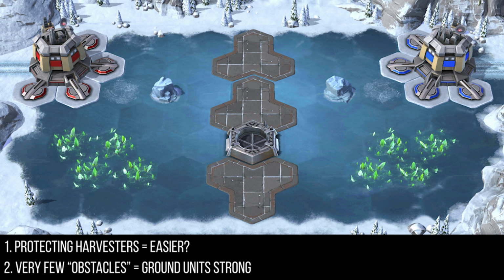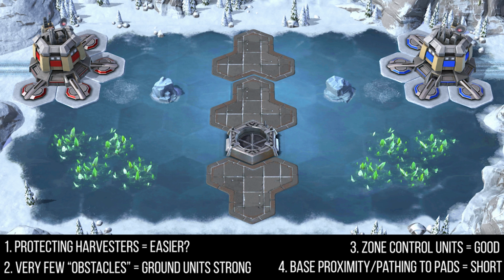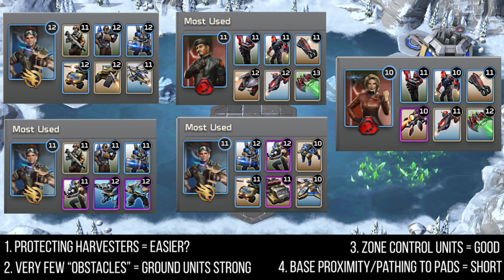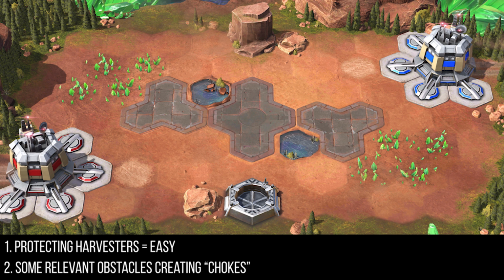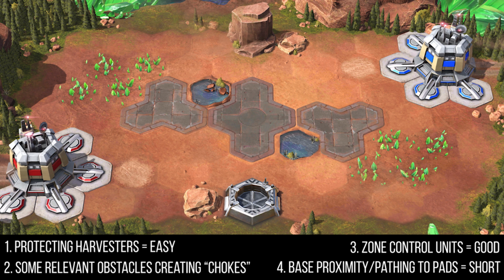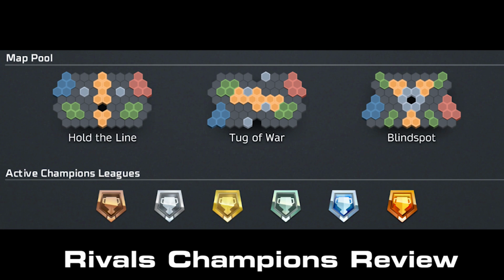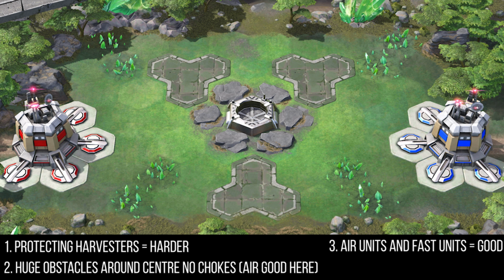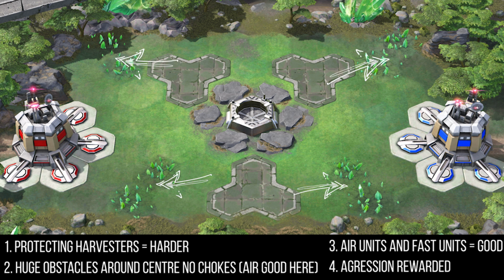RIVALS CHAMPIONS: Which decks should you play? Map Pool Analysis | C&C Rivals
With Rivals Champions soon to go live in C&C Rivals I wanted to analyse the Rivals Champions map pool and look at the best decks to play for the upcoming Rivals Champions! I hope you guys can use the information to look at your own decks and build the best ones to suit!